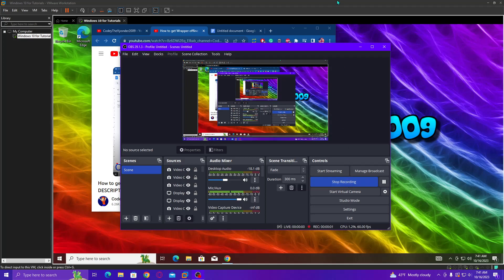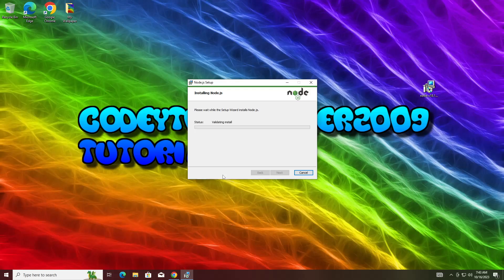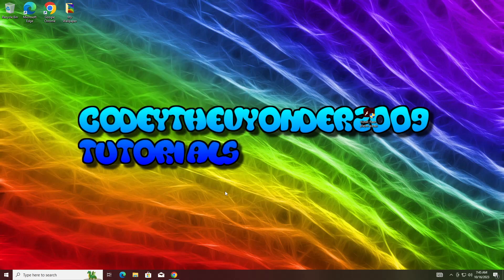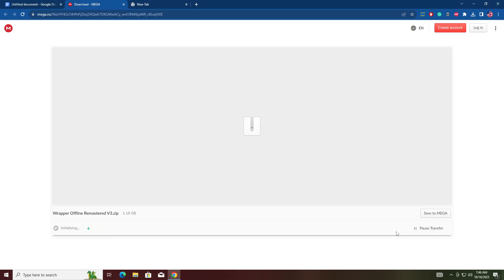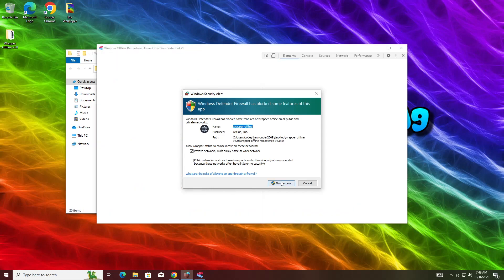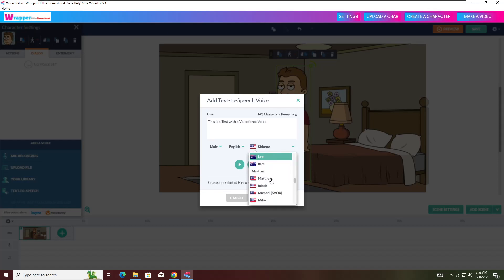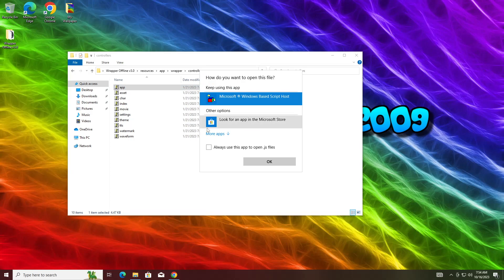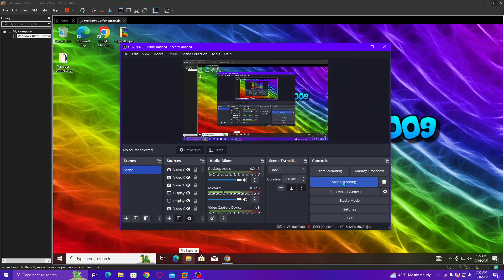How to Get Wrapper Offline Working in LATE 2023!! (Wrapper Offline v3.0) (UPDATE LATE 2023!)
NOTE: There is Already Custom Assets Built into this Wrapper!

This Works on Windows 8, Windows 8.1, Windows 10 & Windows 11